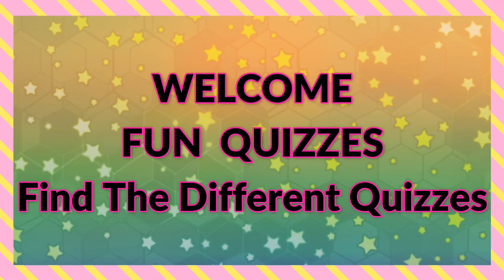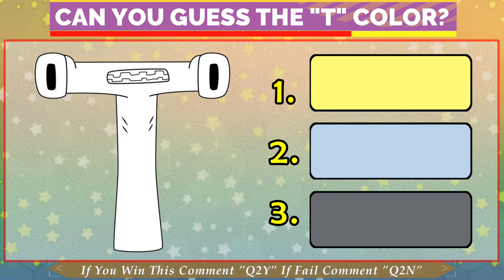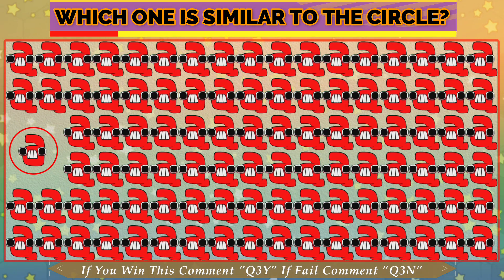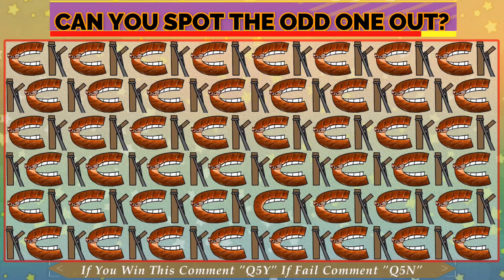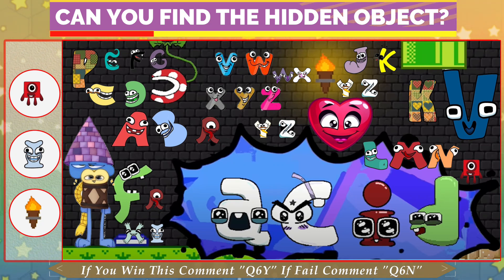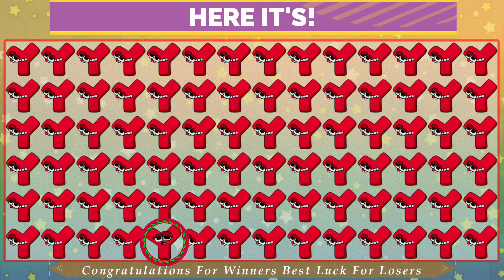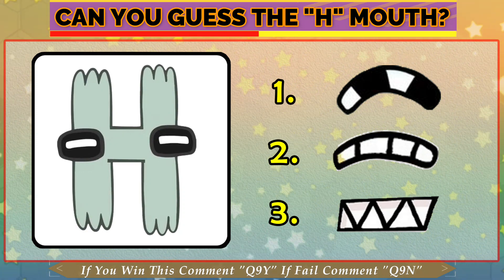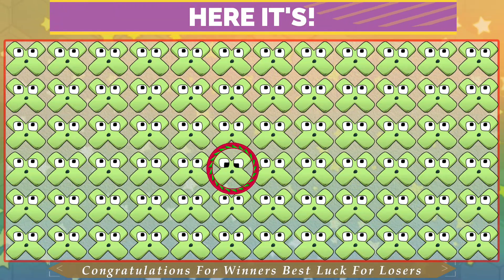Can you spot the Odd Alphabet Lore Quiz | Spot the difference Alphabet Lore Quiz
*** Here Are the Alphabet Lore Chapters ***
0:00 -: Intro
0:16 -: (01) Can you spot odd one out Alphabet Lore quiz
1:02 -: (02) Can you guess the alphabet number lore color
1:52 -: (03) Which “a” is similar to the circle french alphabet lore
2:38 -: (04) Spot the difference between two alphabet lore
3:28 -: (05) Can you spot odd one out Alphabet Lore quiz
4:14 -: (06) Can you spot the hidden alphabet lore out
5:04 -: (07) Can you spot odd one out french alphabet lore
5:48 -: (08) Spot the difference between two alphabet lore
6:40 -: (09) Can you guess the alphabet number lore mouth
7:30 -: (10) Spot odd one out french alphabet lore